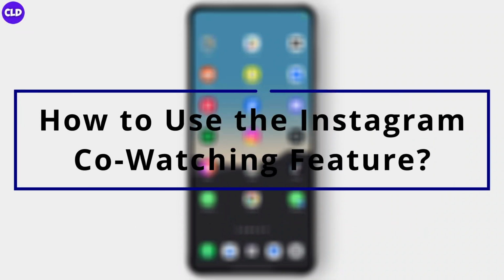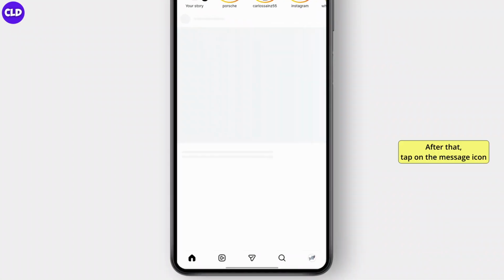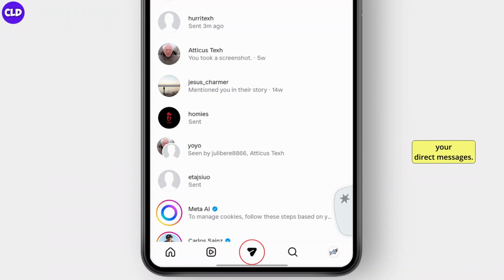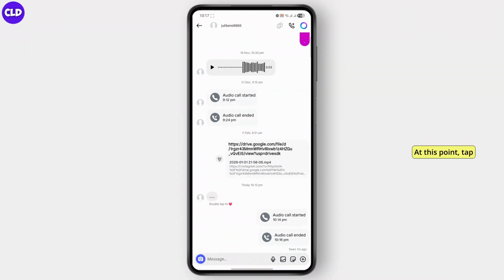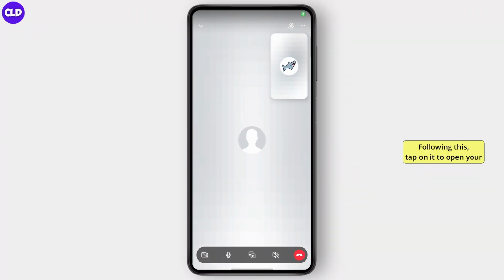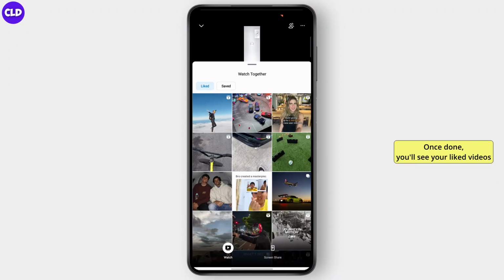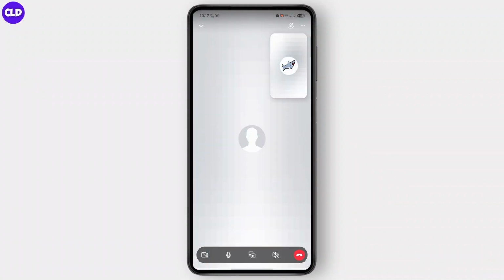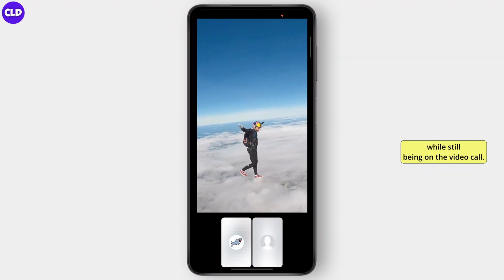How to Watch Videos Together on Instagram | Instagram App Co-Watching Feature 2026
How to Watch Videos Together on Instagram | Instagram App Co Watching Feature (2026)! Want to watch videos together on Instagram using the co watching feature? This video will guide you through the steps on how to watch videos together on Instagram quickly and easily. Whether you're asking, "How do I watch videos together on Instagram?" or need help using the Instagram co watching feature, this tutorial has you covered. Learn the steps to start co watching videos with friends and enjoy shared content in real time. Watch now to see how you can watch videos together on Instagram today!

Timestamps:
00:00 How to Watch Videos Together on Instagram
00:10 How Do I Watch Videos Together on Instagram?